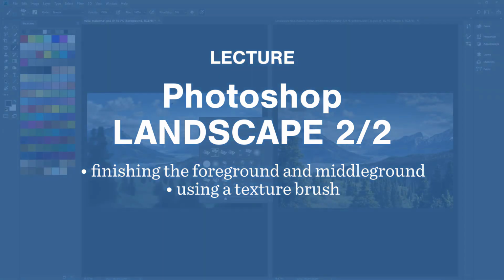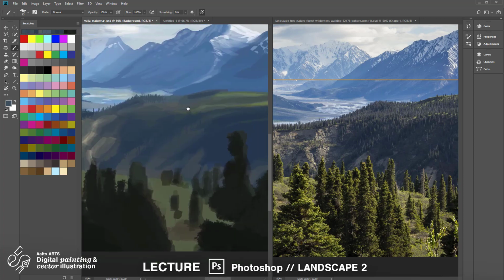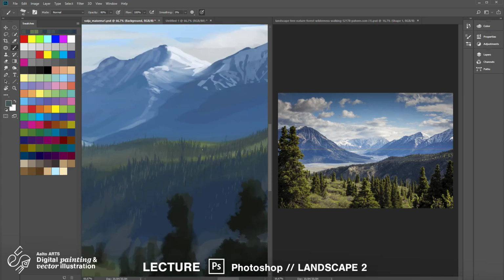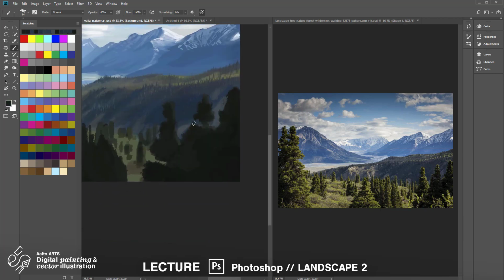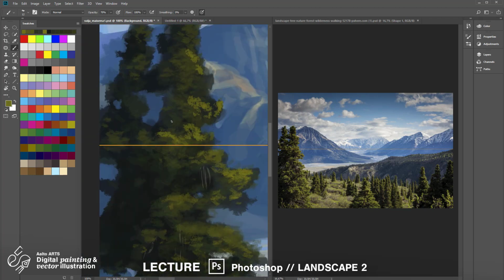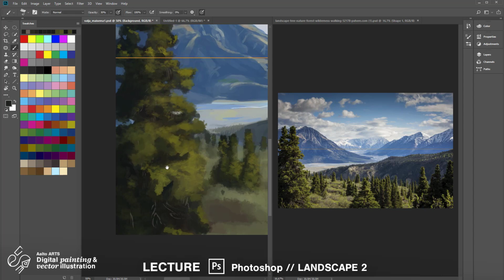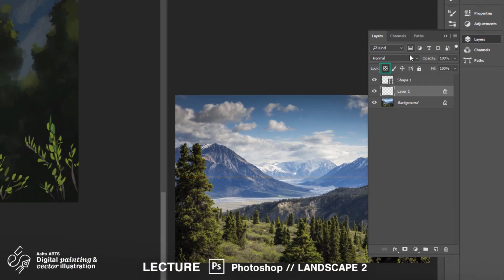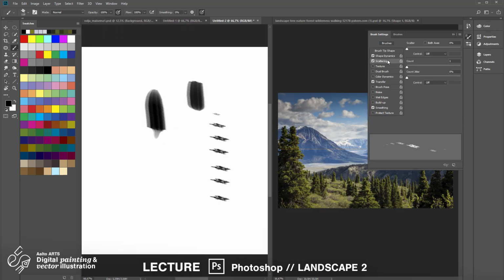PS Landscape 2